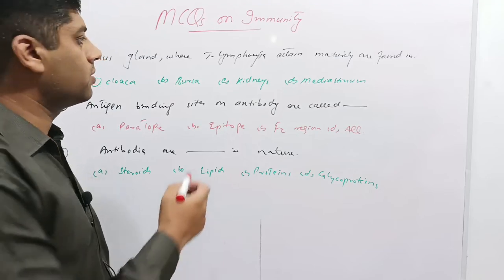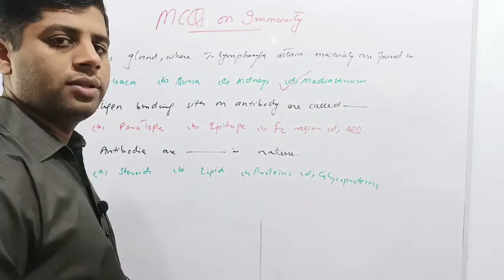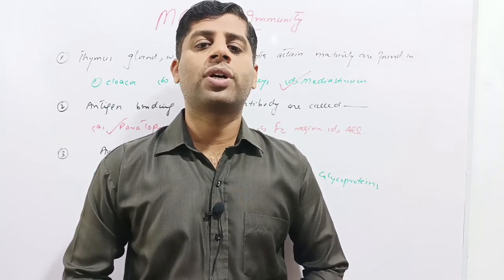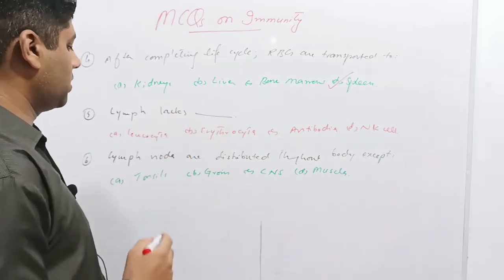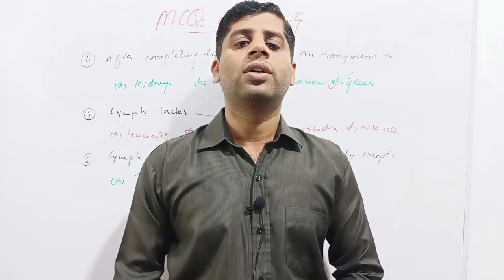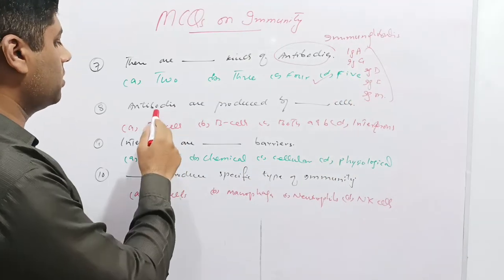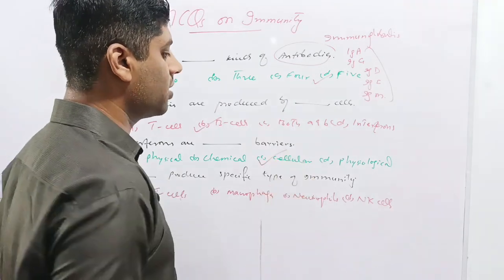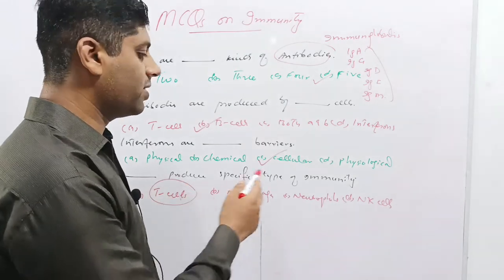Immunity | Immune System | MCQs on Immunity | Lymph Nodes | Antibodies | Immunoglobulins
In this lecture you will learn about the immunity and human immune system. Immunity is the body defensive force against the invading parasites including virus, bacteria, fungi, protozoans etc and safeguard us from the harmful infections. The following components are described here:
1. Immunity
2. Immune System
3. MCQs on Immunity
4. Lymph Nodes
5. Antibodies
6. Immunoglobulins
7. MDCAT preparation
8. NEET preparation
9. AIIMs preparation